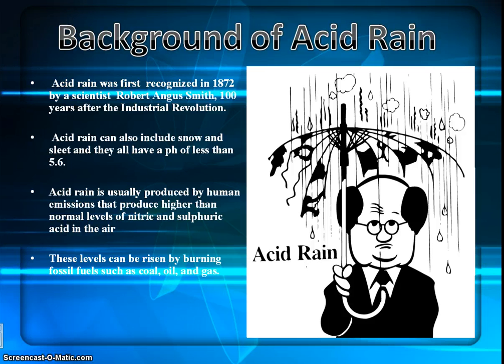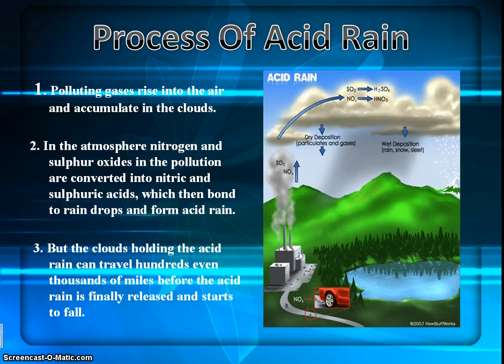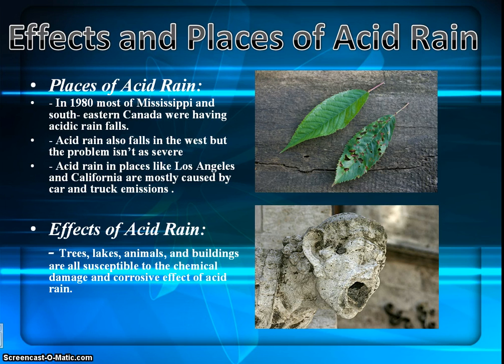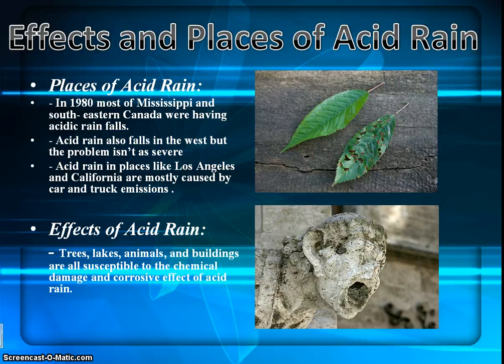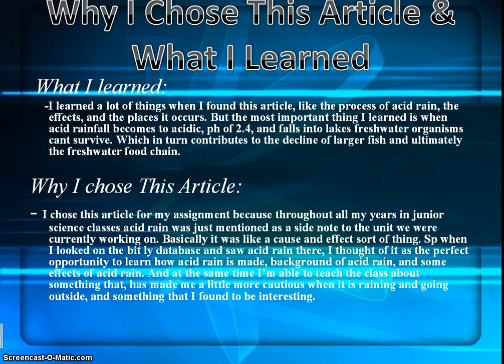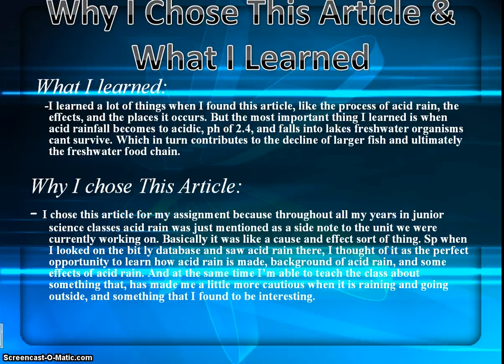Acid Rain Presentation.mp4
Simplw presentation of acid rain